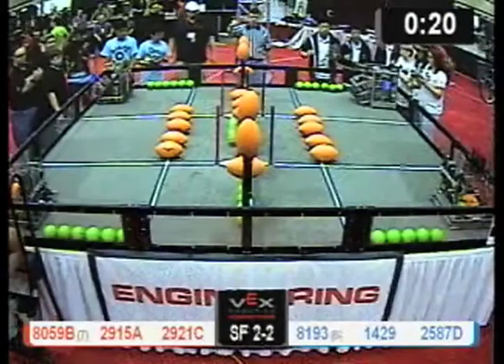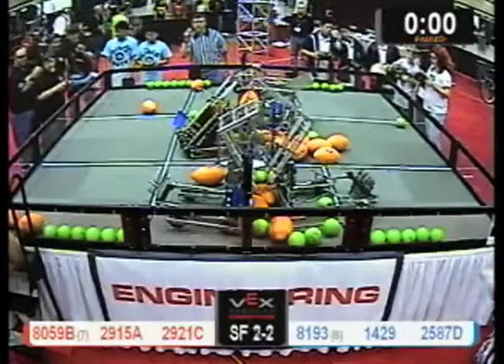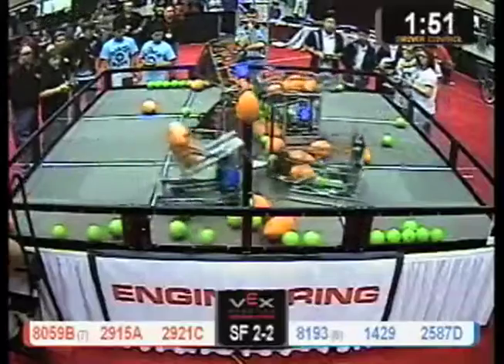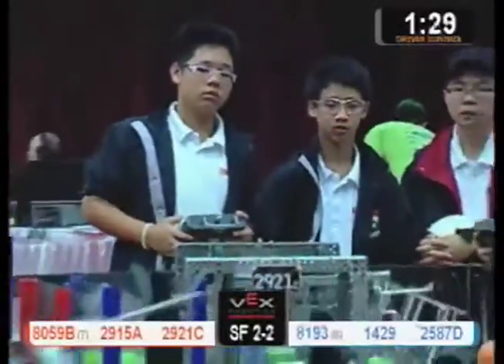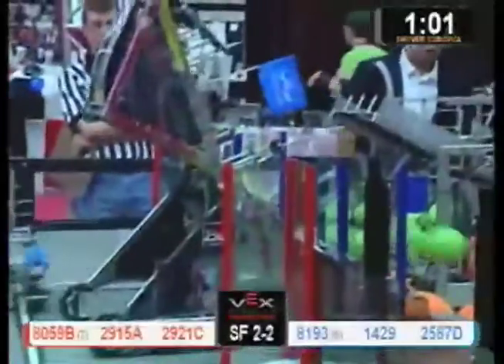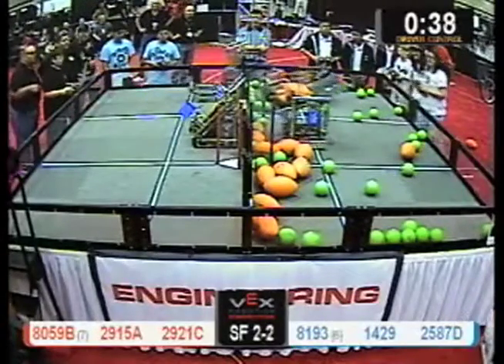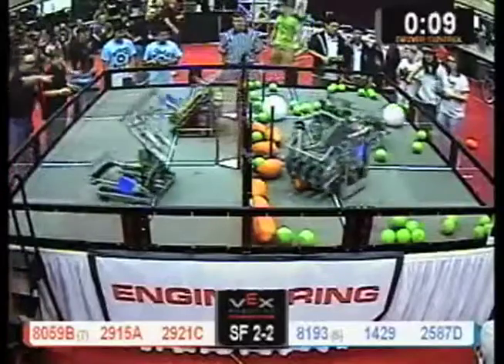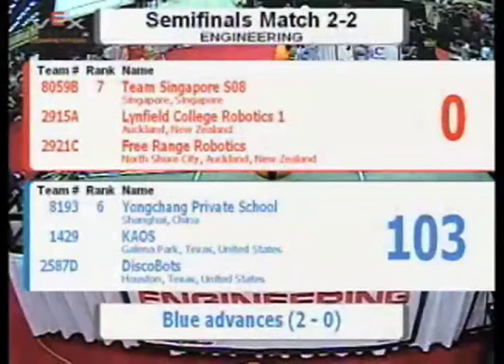VEXWC2010 Engineering SF2 2